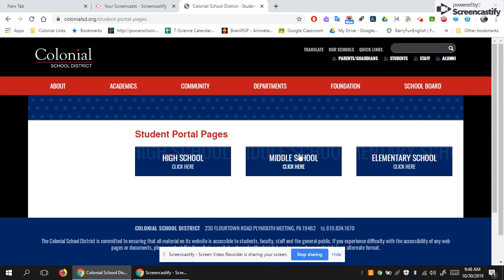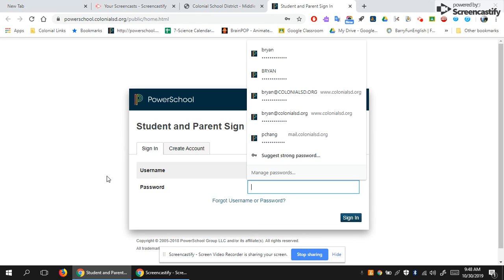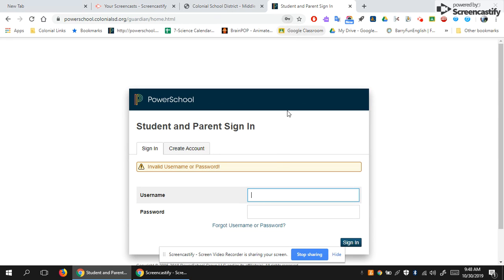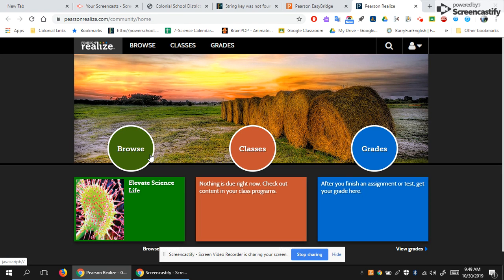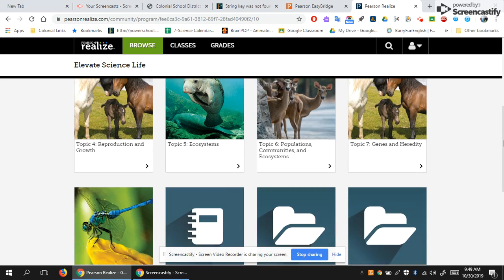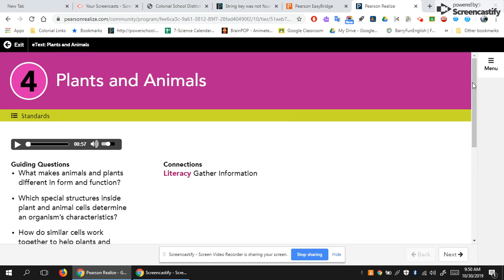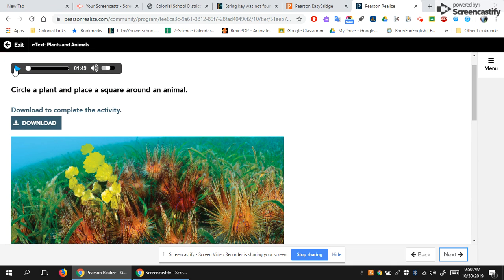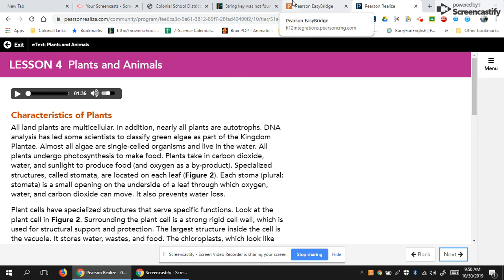How to use your Science Etext